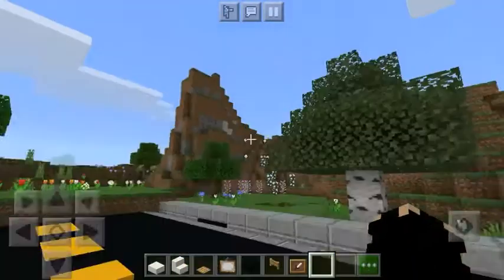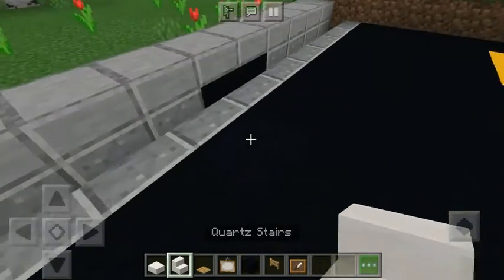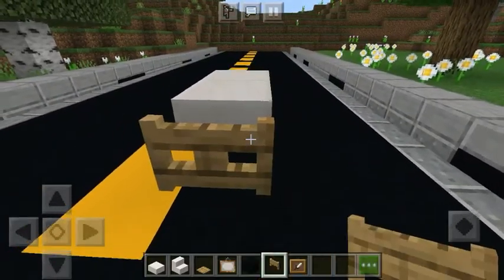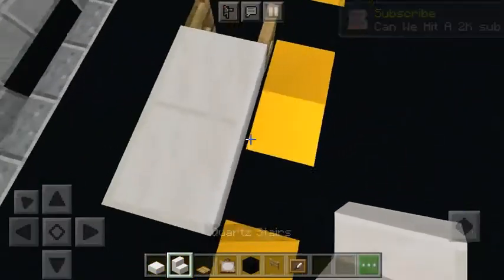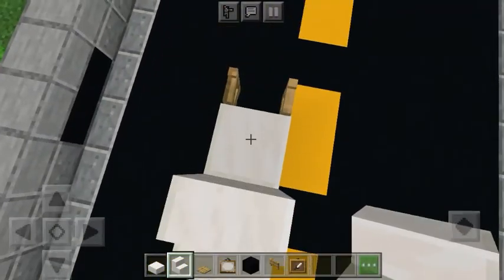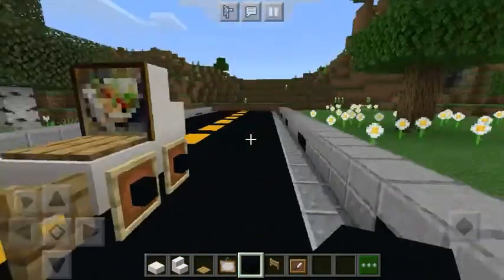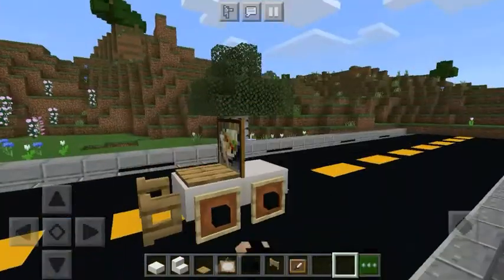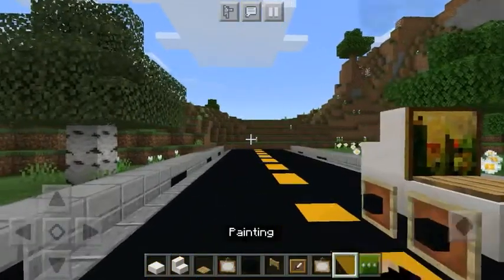How To Make Baby Stroller on Minecraft